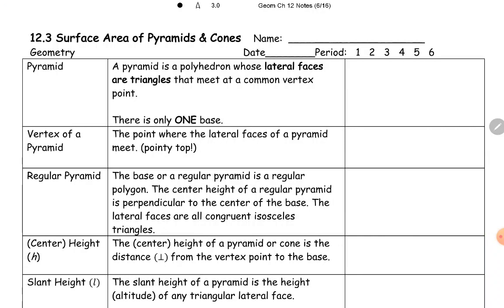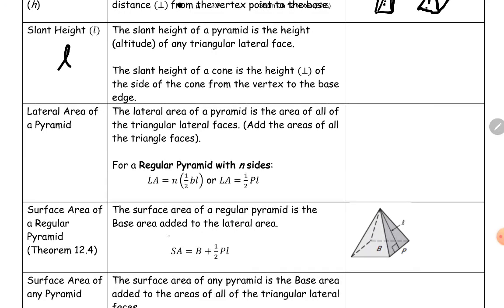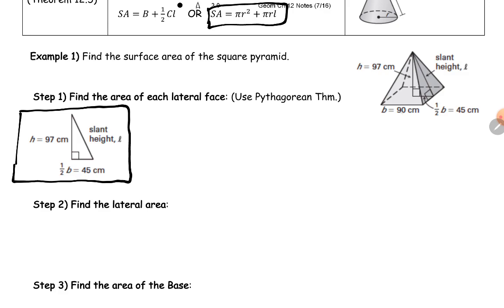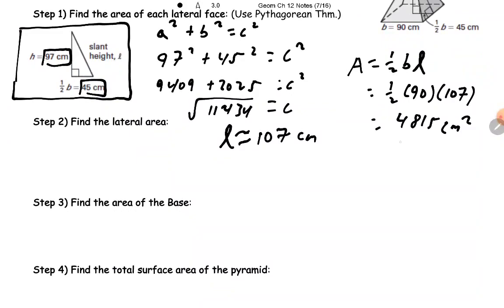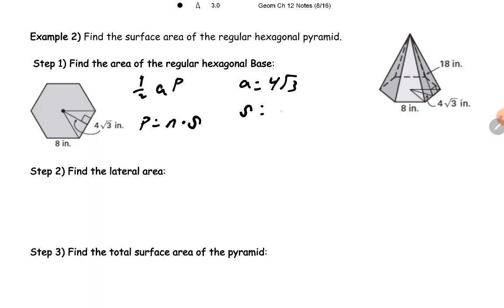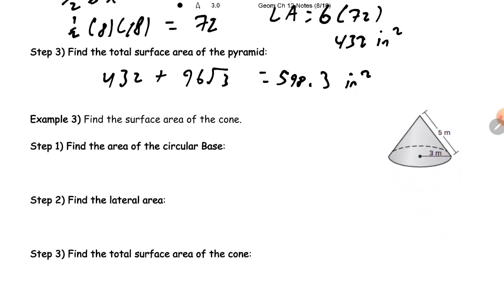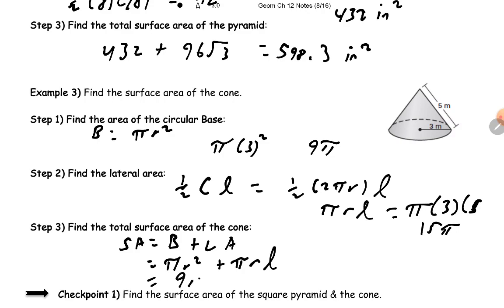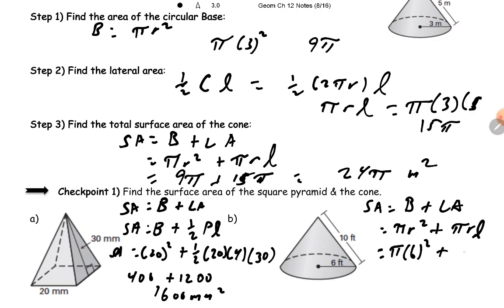geometry 12.3 surface area of pyramids and cones